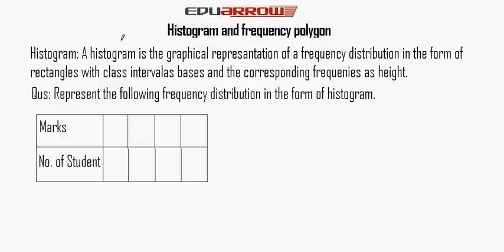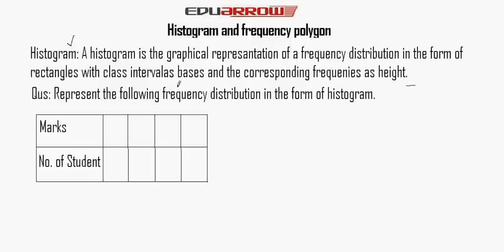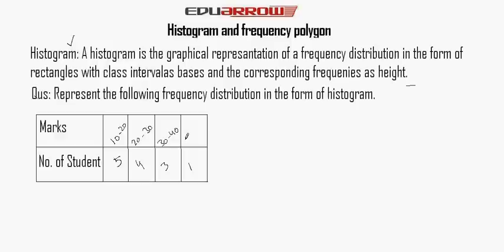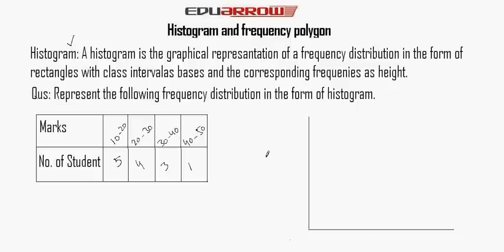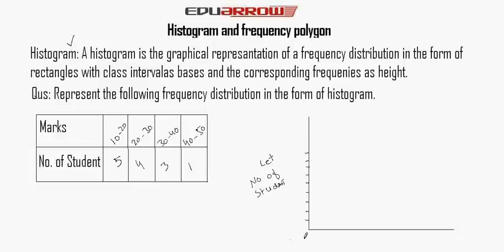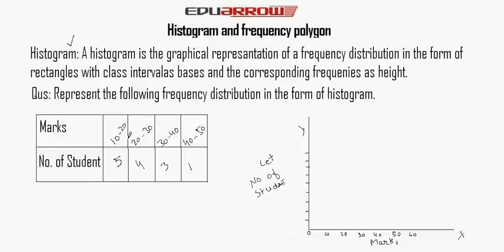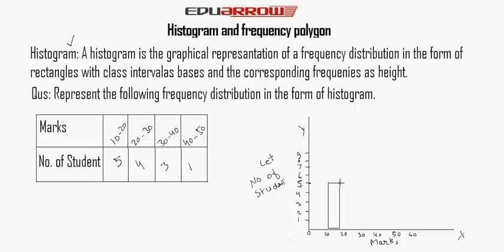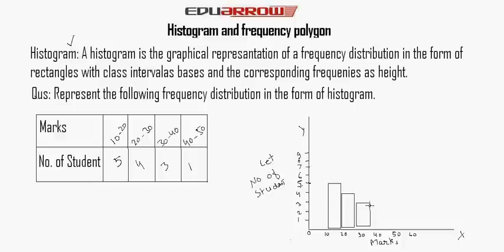Histogram and Frequency Polygon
for more video. This is for 9th class CBSE Board.

Topic covered:
Histogram
frequency Polygon